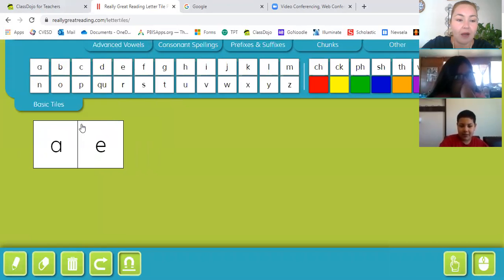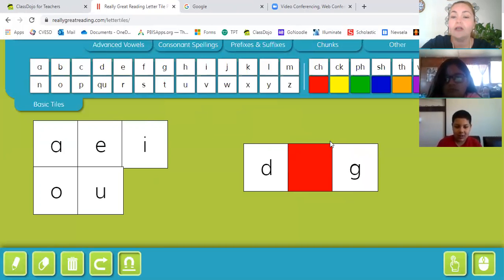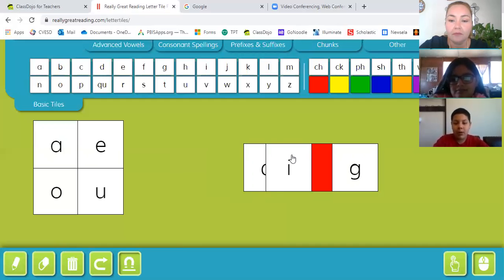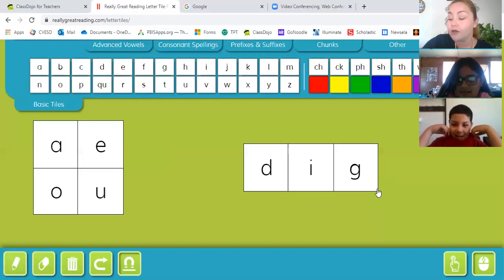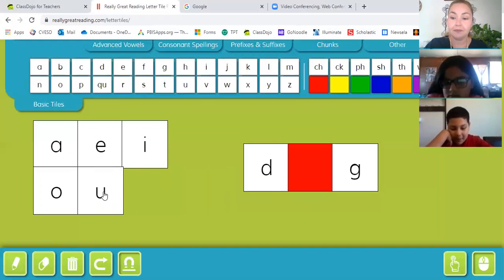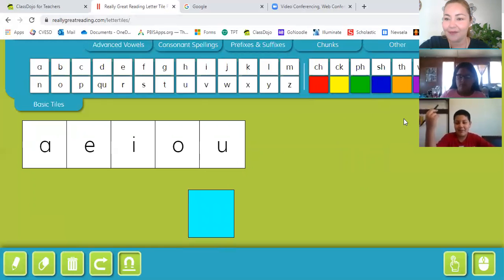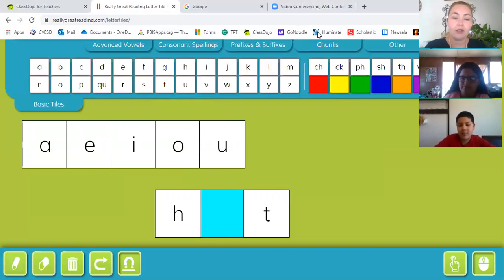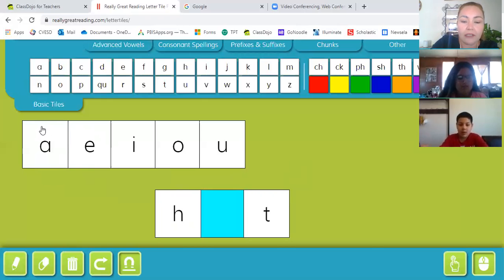Phonics Intervention for Older Readers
Watch as this teacher conducts a guided practie session on practicing short vowel sounds. She utilizes virtual letter tiles to engage the students.

"Guided literacy lesson using virtual letter tiles to practice short vowels"